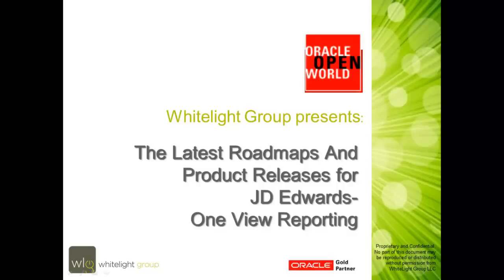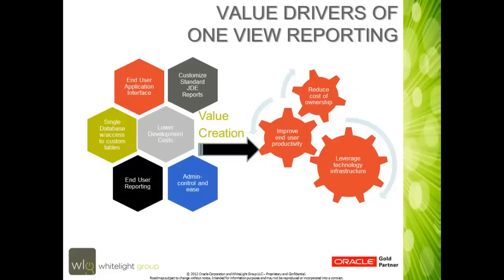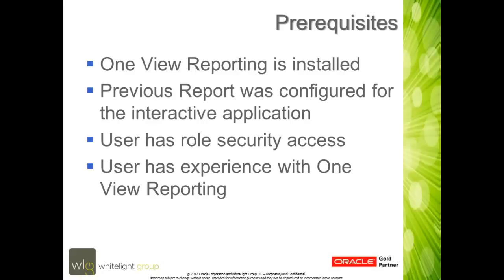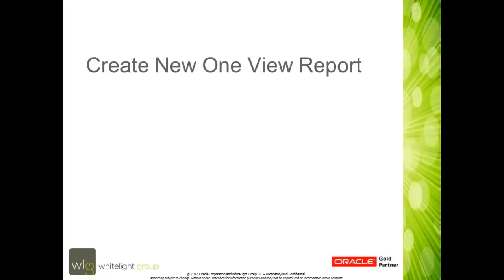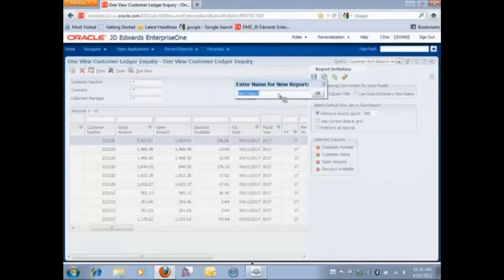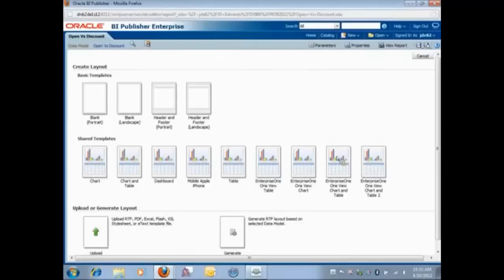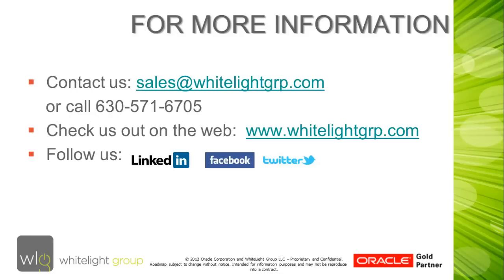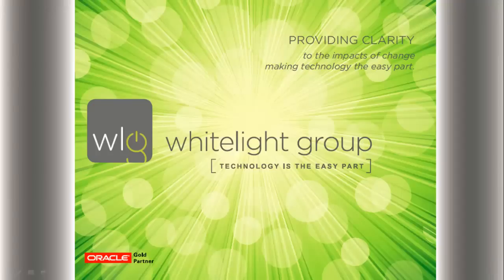JD Edwards EnterpriseOne 9.1 One View Reporting Demo- WhiteLight Group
Presented by WhiteLight Group-- Oracle's JD Edwards EnterpriseOne One View Reporting is a real time operational reporting solution designed specifically for end users. An intuitive interface empowers users to access and personalize transactional data into lists, charts, graphs, and tables.